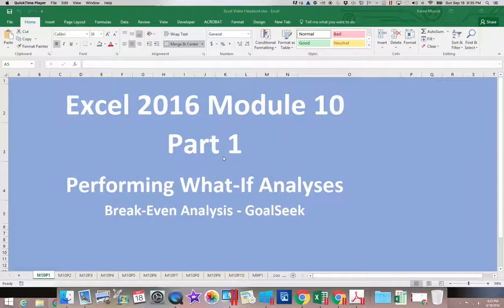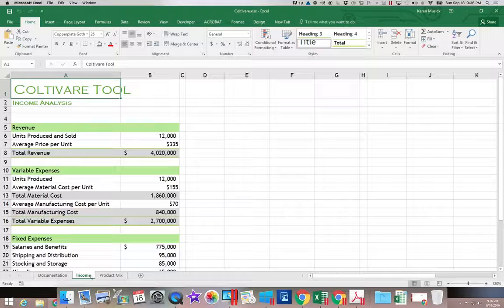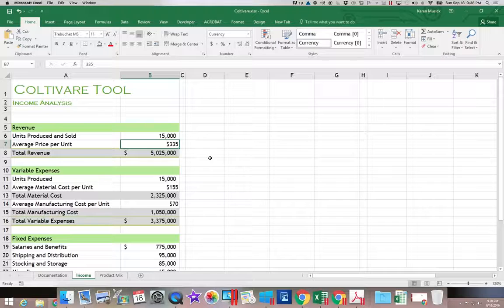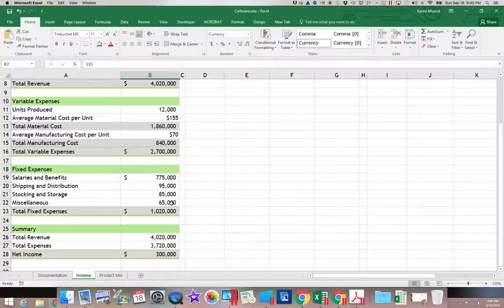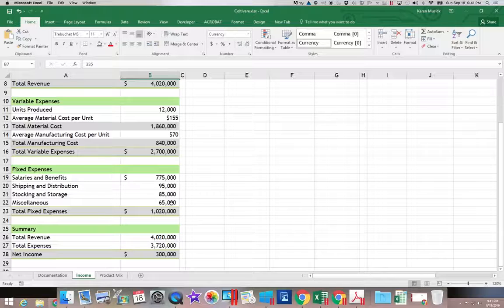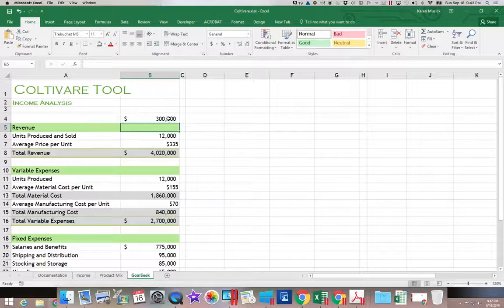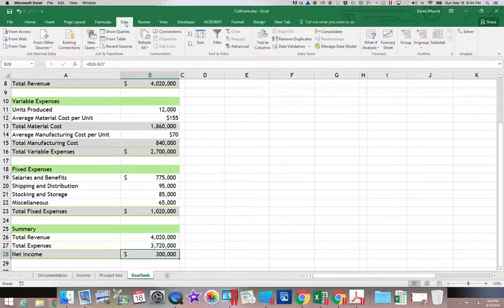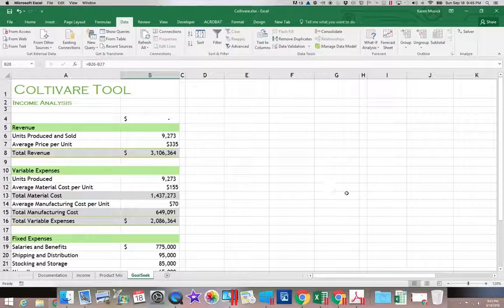Excel Module 10 Part 1 Goal Seek - 1280x720 resolution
Microsoft Excel
Module 10 Part 1
What-If Analysis - Goal Seek
1280x720 resolution